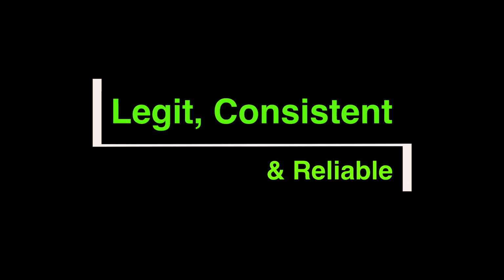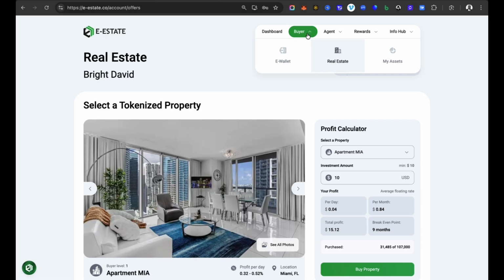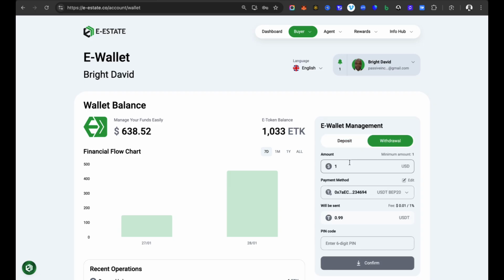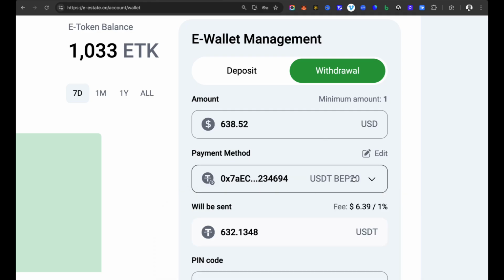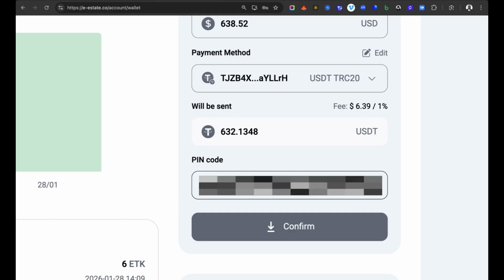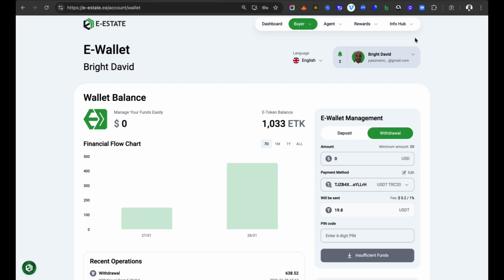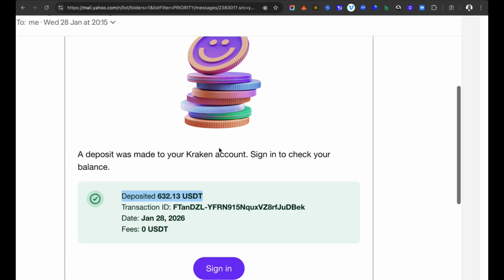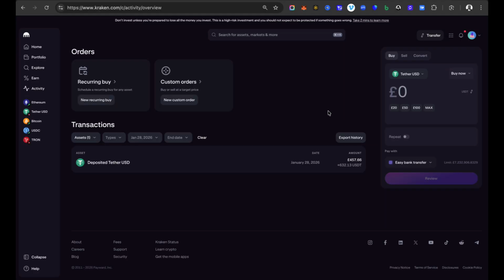E-Estate - LIVE $600 WITHDRAWAL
In this video, I share with you a LIVE profit withdrawal from E-Estate. Powerful and LEGIT ✅

1. Start investing in real estate with just $10.
2. Earn daily in real estate.
3. Withdraw your Return On Investment (ROI) daily. (ROI from 0.4 to 1% daily)
4. Deposit and withdraw via cryptocurrency of your choice.
5. 100% reliable and transparent.
6. Quick selection of an affordable real estate, that has been tokenised on the Blockchain
7. Secure and transparent real estate transactions, 24/7, with blockchain technology.
8. Acquire fractional stakes in prime properties, even with limited capital.
9. Digital records replace piles of paperwork, making oversight and administration more efficient.
10. Immutable blockchain technology ensures all ownership data and transaction details remain secure and easily verifiable.